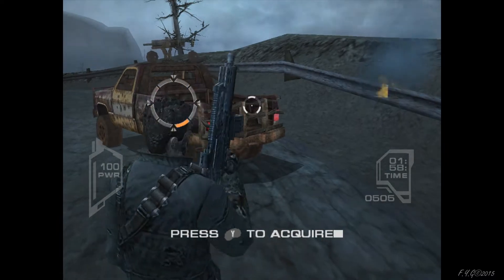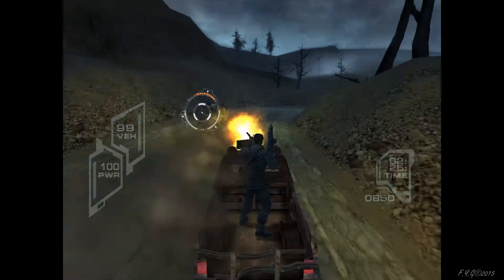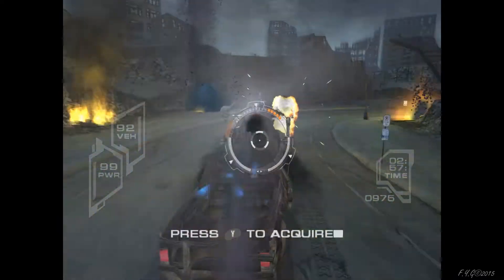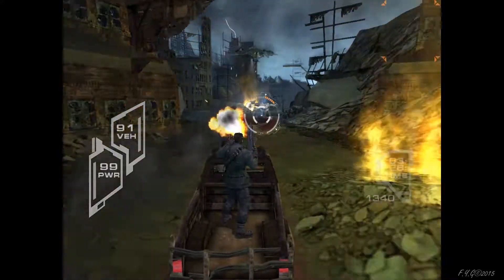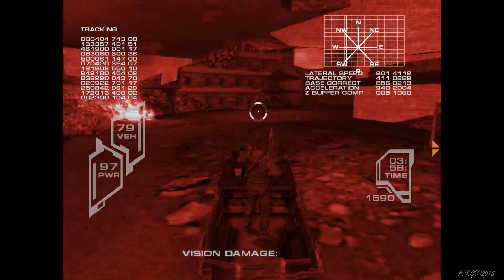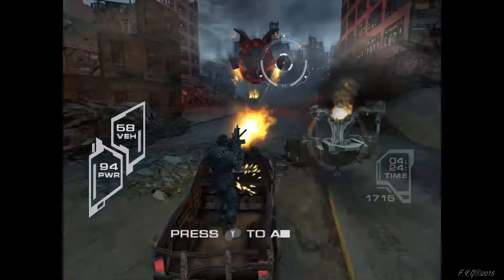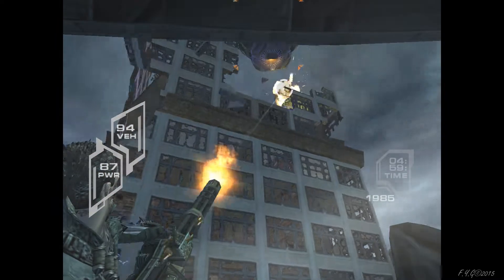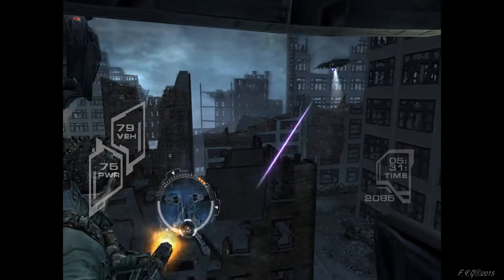Terminator 3: The Redemption Chapter 1.2 - HOLLYWOOD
This level is very easy to run through. Here is Chapter 1.2 of Terminator Redemption.

Objectives:
- Disable FK Command Engines
- Keep FK Command Within 400M Distance

Recorded With Nvidia Shadowplay. Gameplay by Hafidz (FYG).